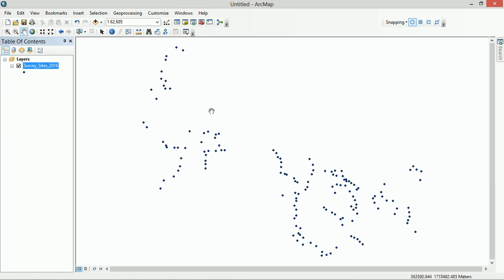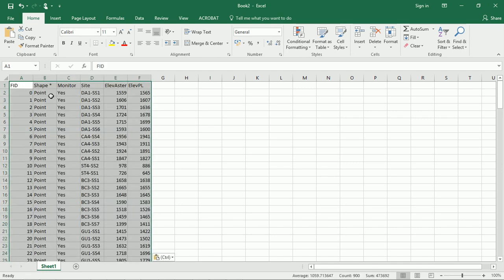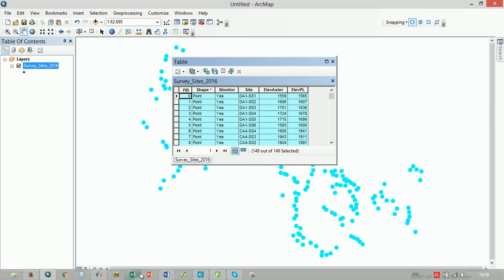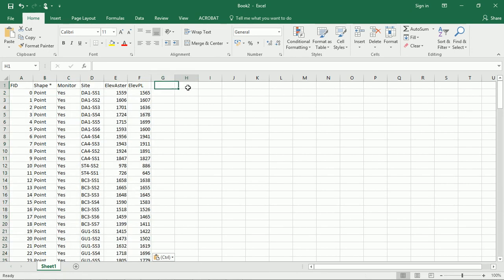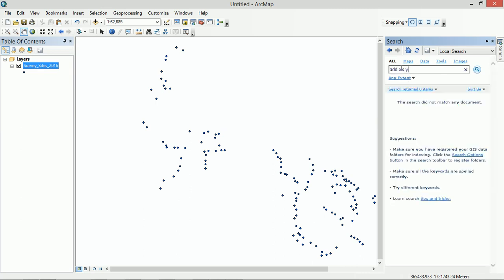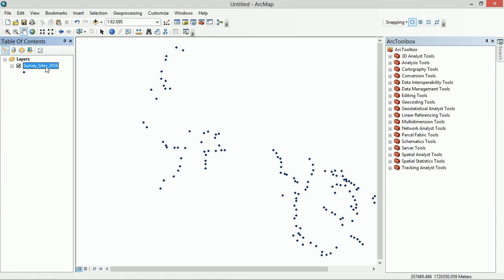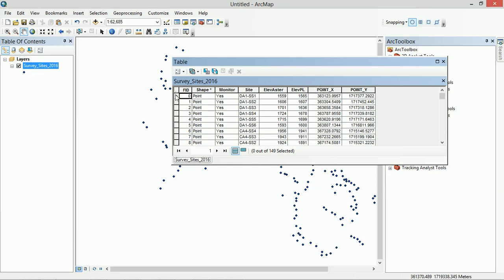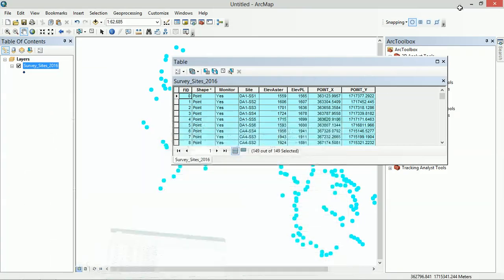Arcmap to Excel | burdGIS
This tutorial shows you how to export tabular data from ArcGIS Arcmap to Excel. As an added bonus I'll show you how to add X Y coordinates to your data table because I'm feeling generous :)